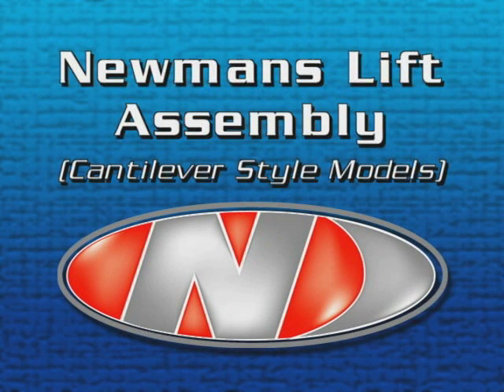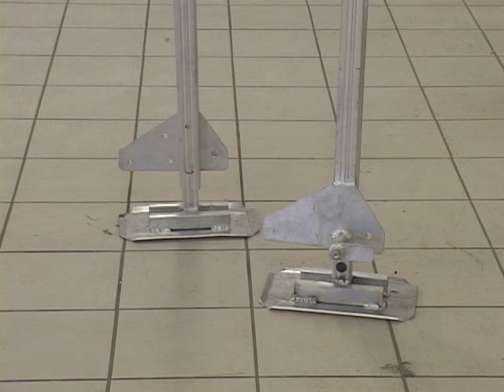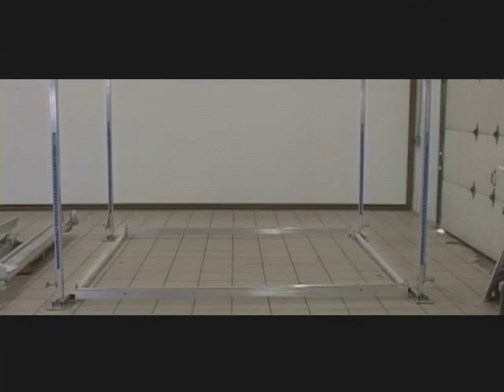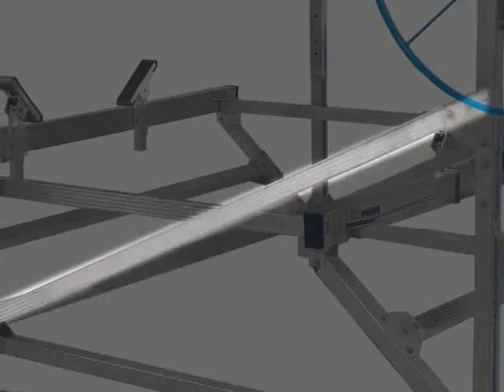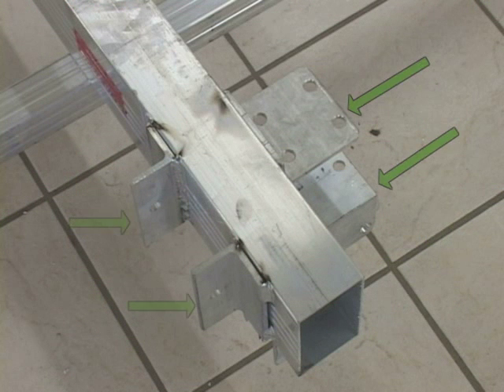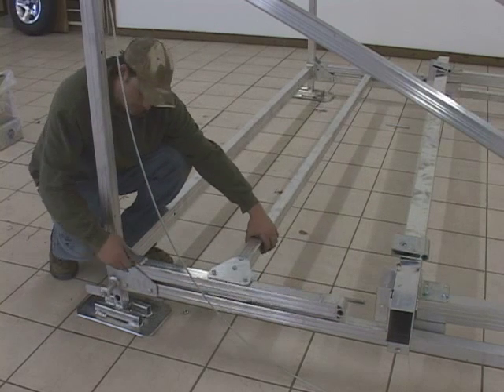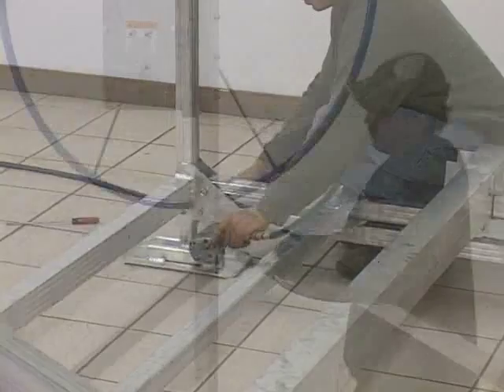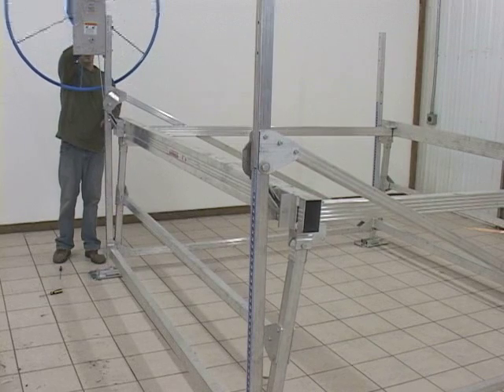Newmans Cantilever Boat Lift Assembly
Instructions for the assembly of Newmans cantilever boat lifts.